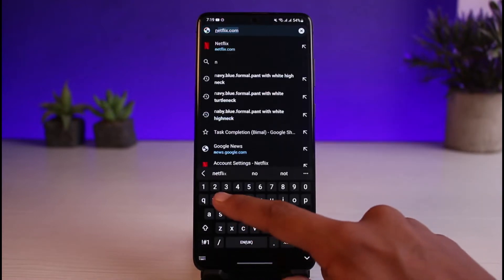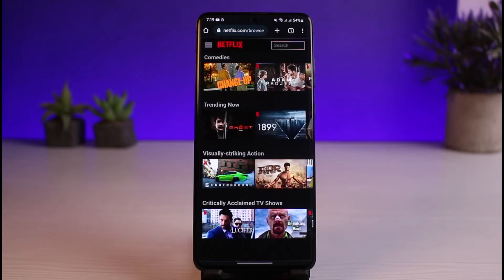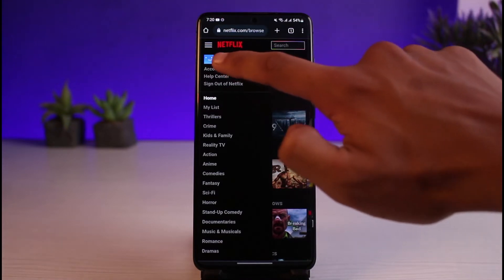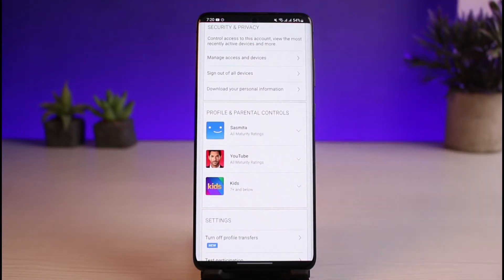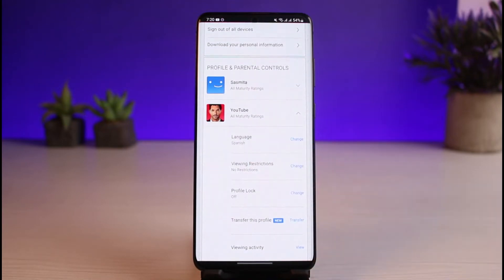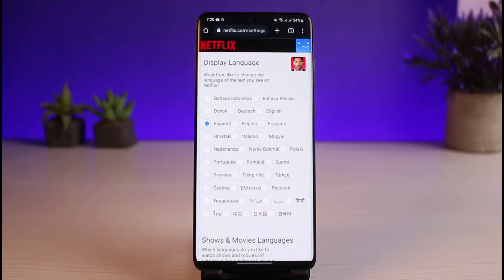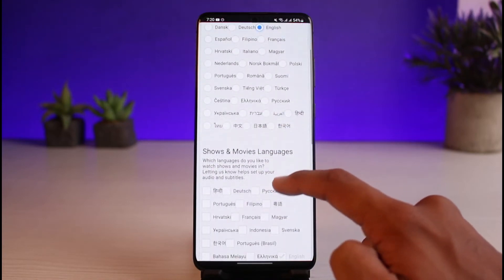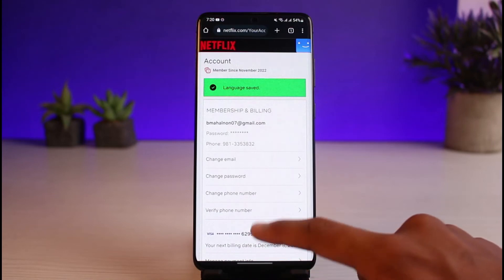How to Change Display Language on Netflix !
This video guides you in an easy step-by-step process to change your display language on Netflix. So make sure to watch this video till the end.

Follow these simple steps:
1) Log in to Netflix from the browser
2) Tap on the three lines from the top left
3) Go to Accounts
4) Select a profile where you want to change the language
5) Tap on the Language option
6) Choose the one you want to set to
7) This way, you can change the language on Netflix.

~ Timestamps:
0:00 Introduction
0:12 Login through the browser
0:37 How to Change Display Language on Netflix
1:49 Conclusion